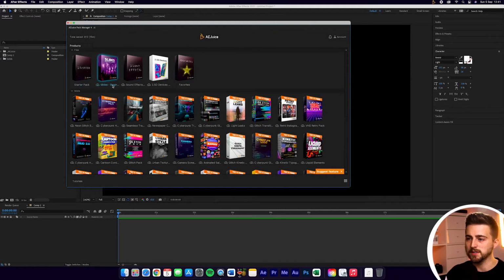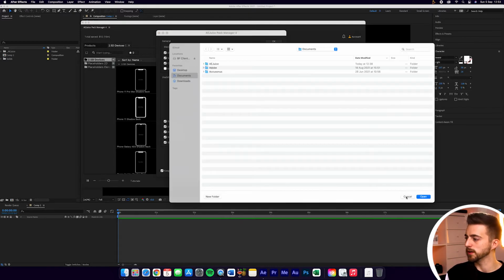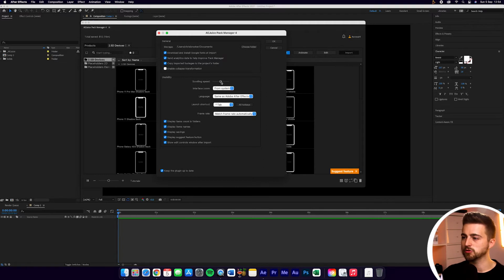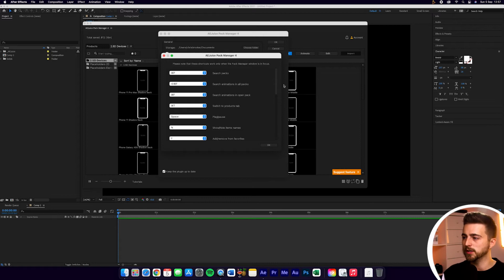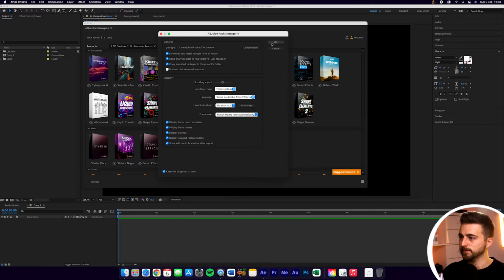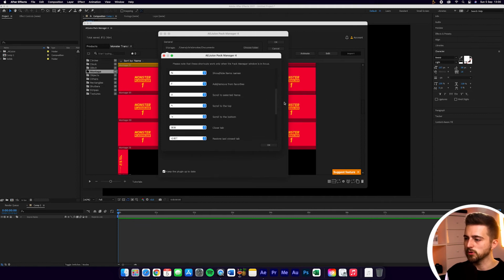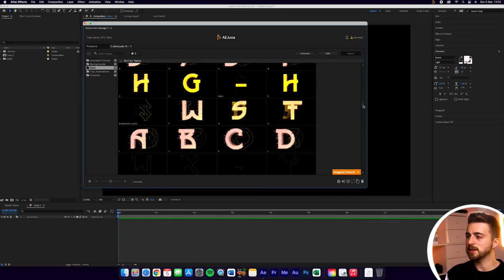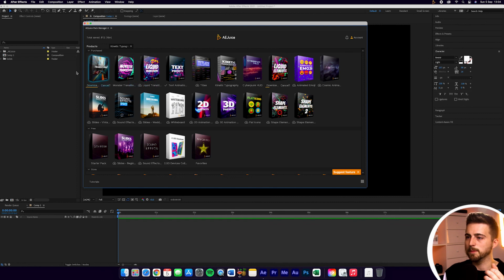How to Find an Animation